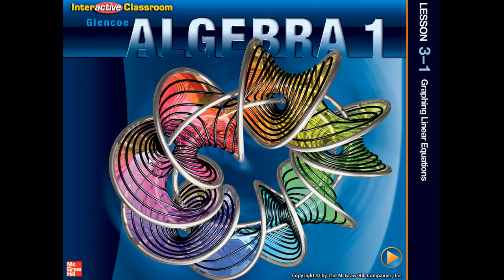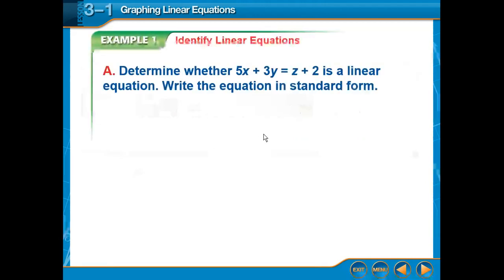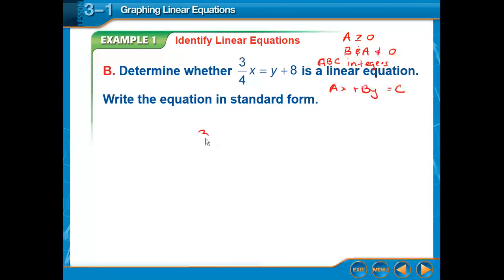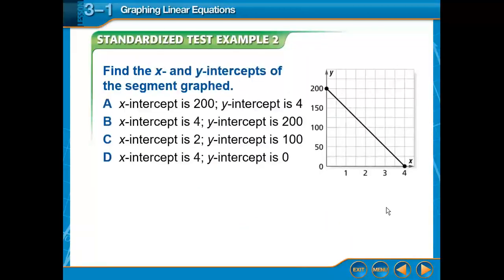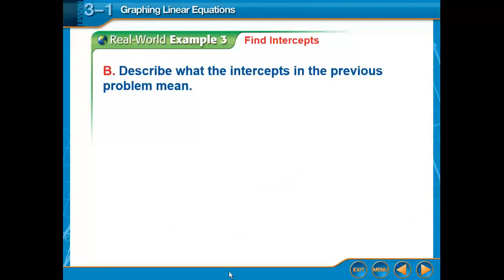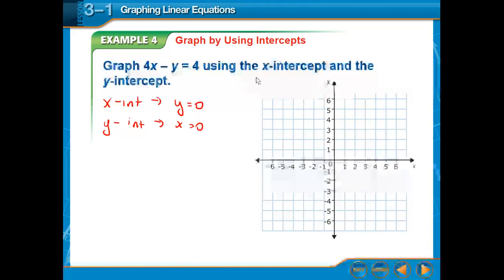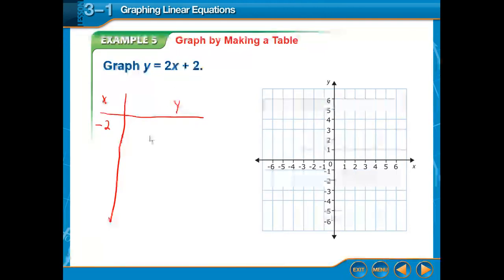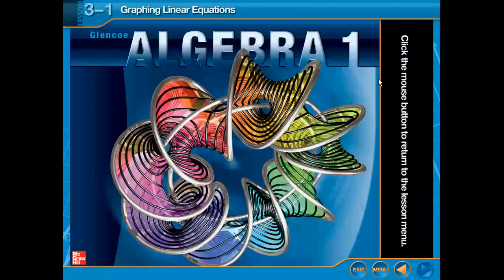3.1 - Graphing Linear Equations